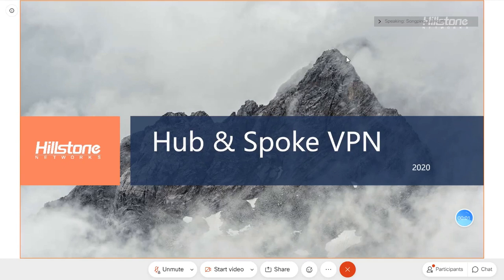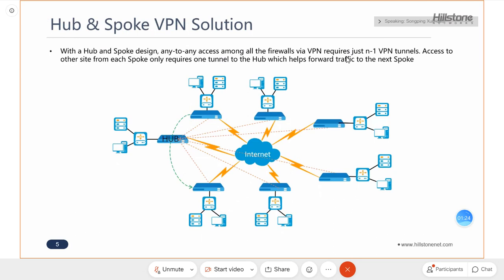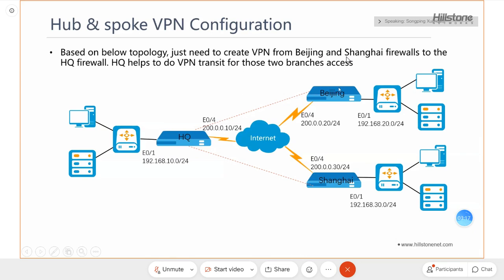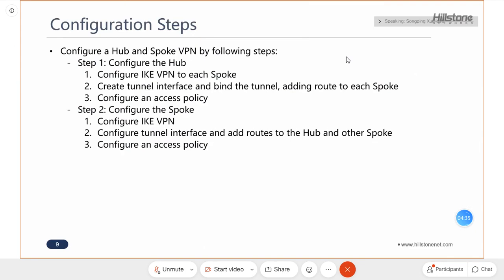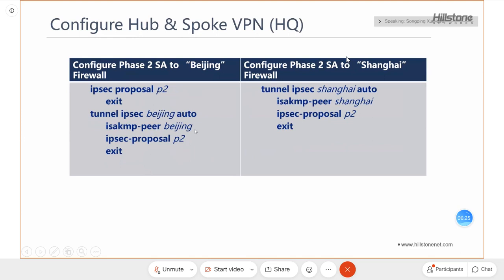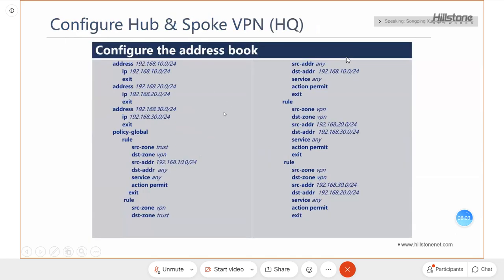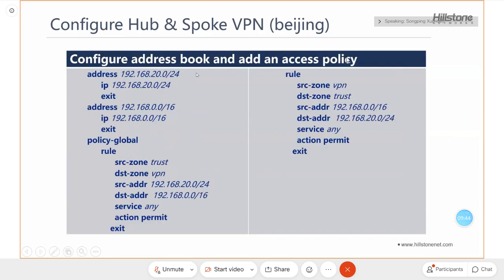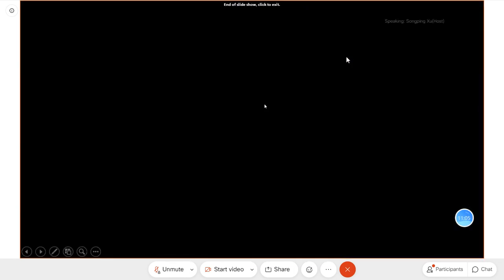9 HUB spoke VPN